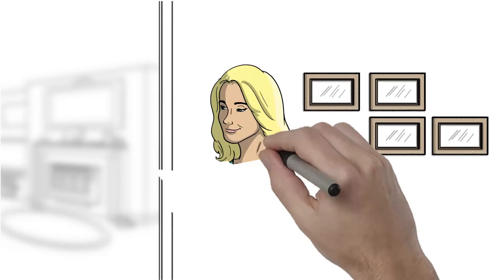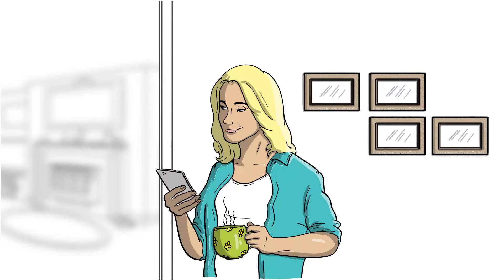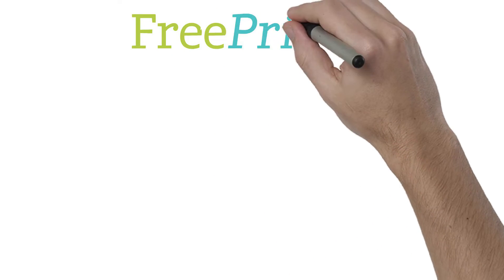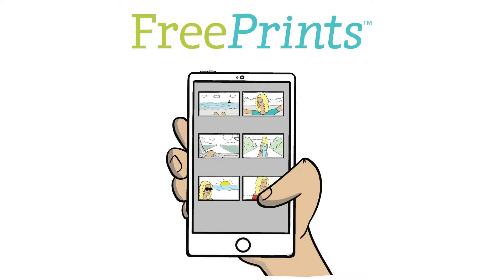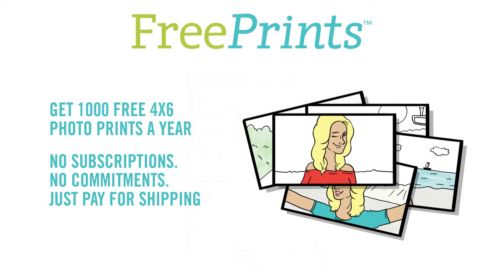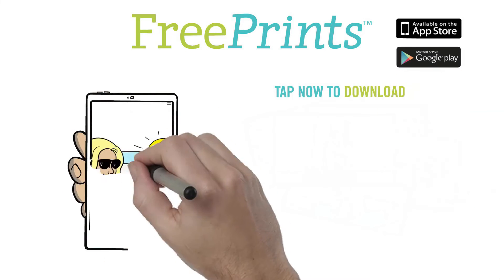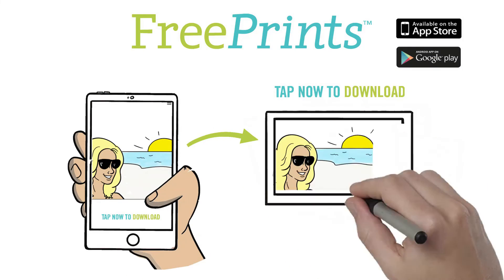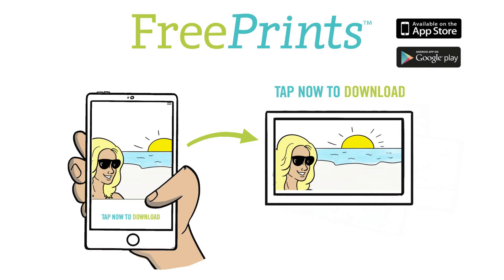Whiteboard video for Free Prints